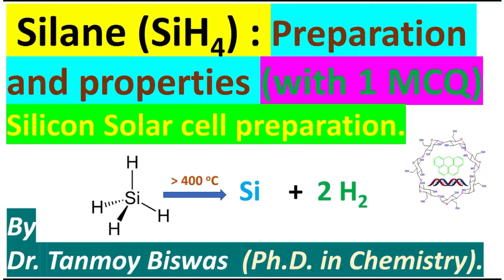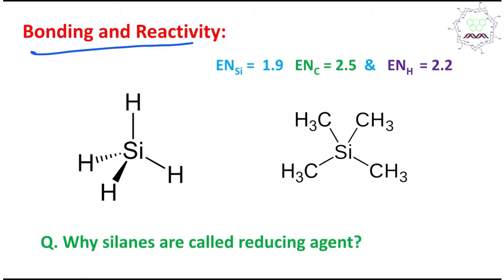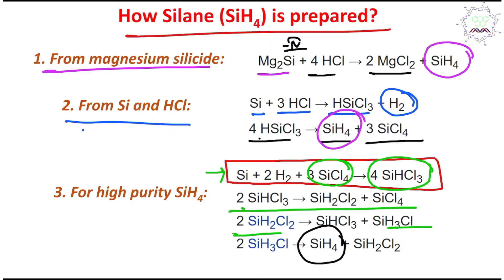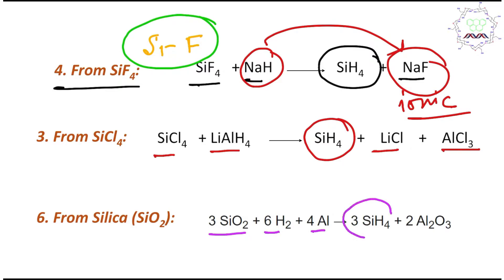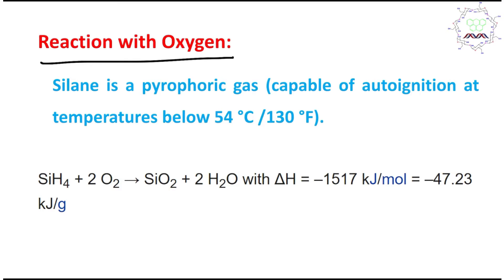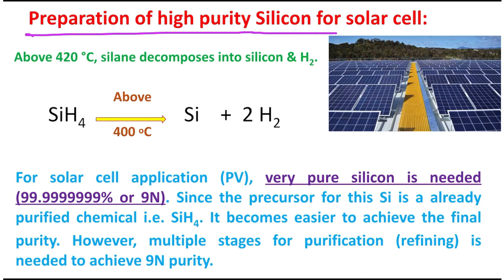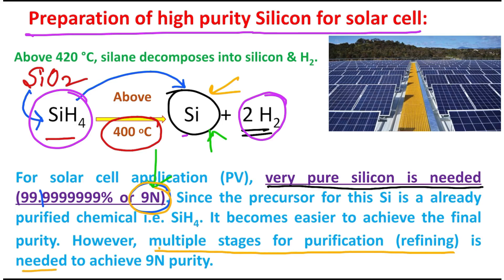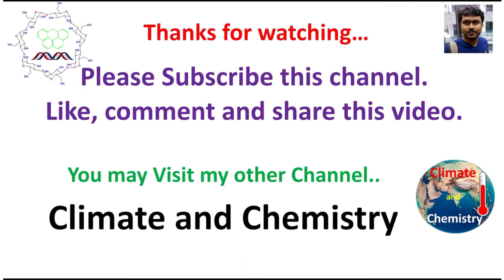Silane (SiH4) preparation and reactivity (Inorganic part) and 1 MCQ by Dr. Tanmoy Biswas.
For "Aza enolate (N-version) & it's reactions by Dr. Tanmoy Biswas (Chemistry : The Mystery of Molecules)" please click on the link "

For "Rubottom oxidation (Silyl enol ether to alpha hydroxyl ketone) by Dr. Tanmoy Biswas." please click on the link "

For "Hydrosilylation (Si-H addition): Basic idea, Reaction Mechanism, examples (MCQ) by Dr. Tanmoy Biswas" please click on the link "

For "Silane (SiH4) preparation and reactivity (Inorganic part) and 1 MCQ by Dr. Tanmoy Biswas." please click on the link "